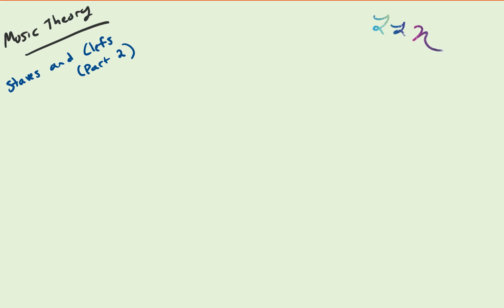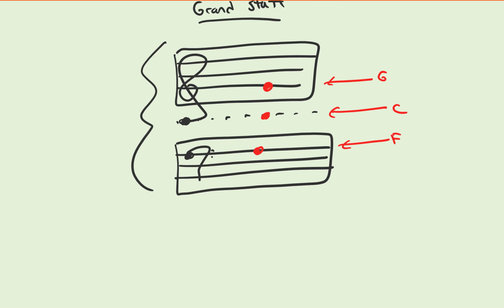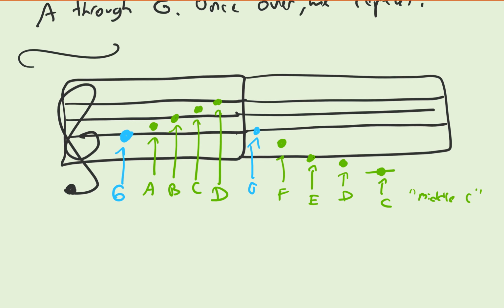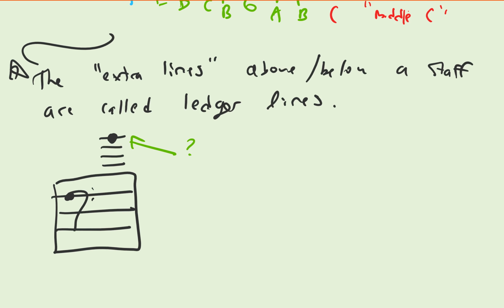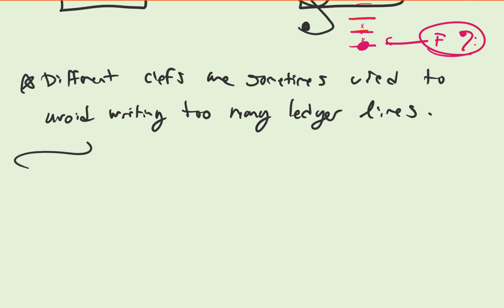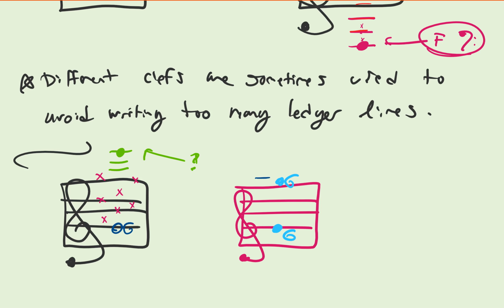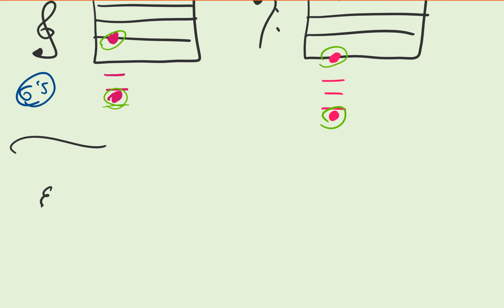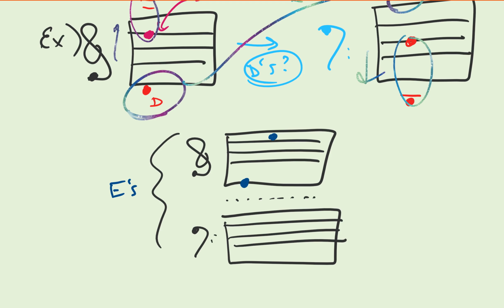Music Theory ~ (MT2) Staves and Clefs (Pt. 2)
In this video, we work through a couple examples of how to identify particular notes on the staff depending on the clef of definition.